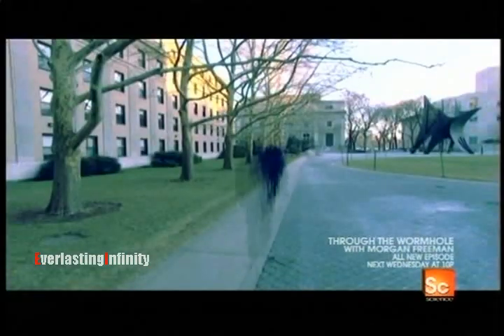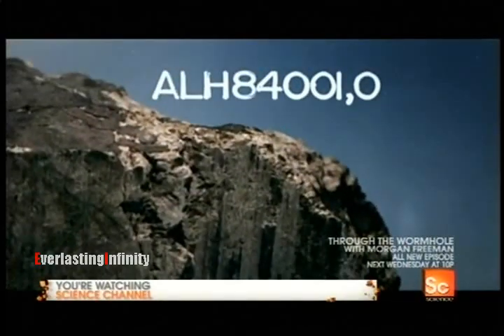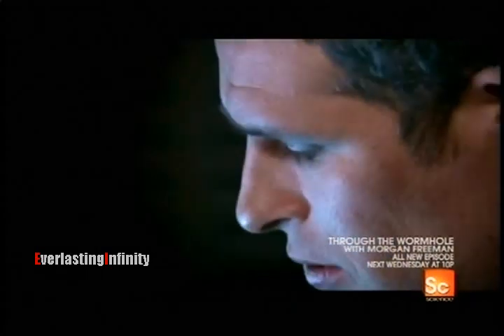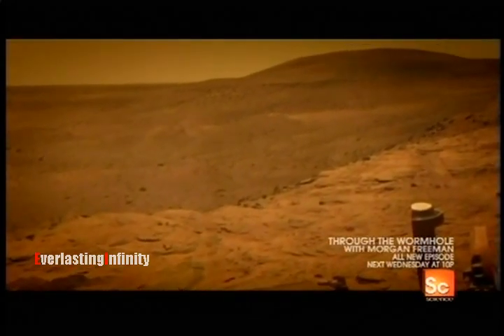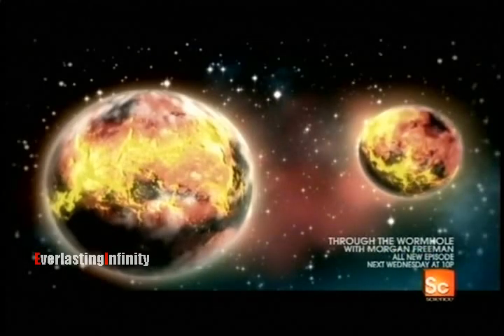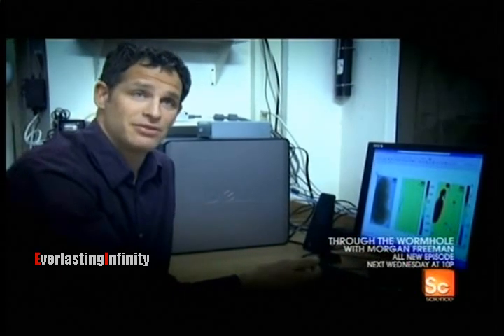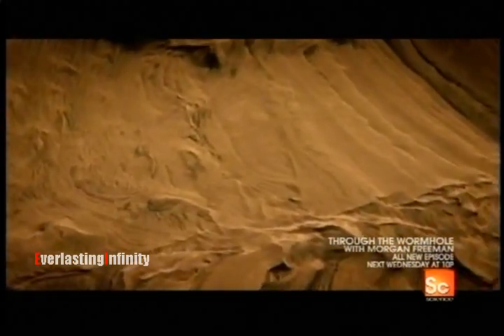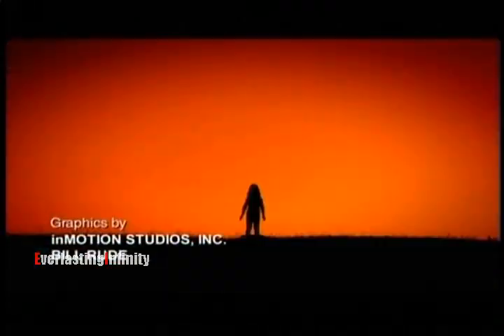Through The Wormhole - episode 5 (How Did We Get Here?) pt 5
with Morgan Freeman

[air date - July 07, 2010 @ 7.00pm]

[upload date - July 07, 2010 @7.15pm]